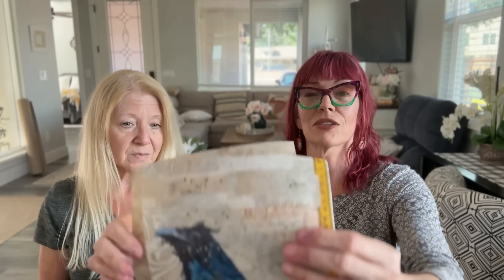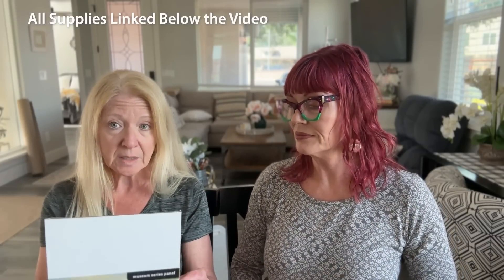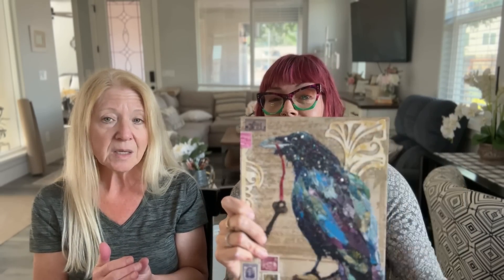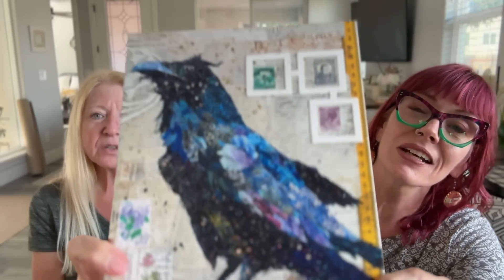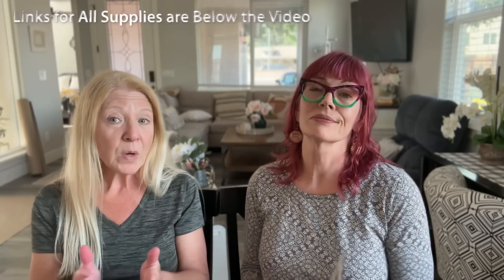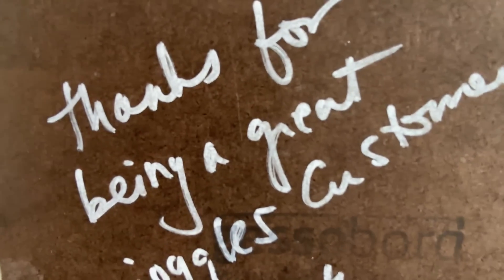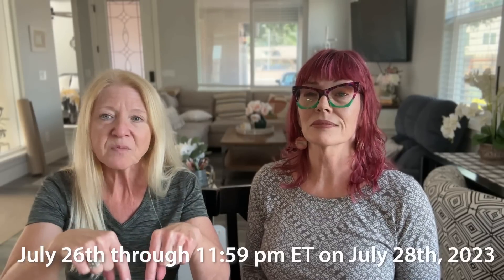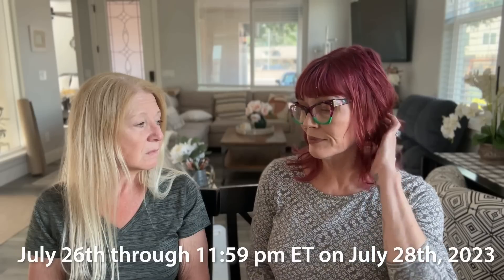Collage Fun With Elizabeth St Hilaire's Crow Creative Kits!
Demand for the Crow Kits has exceeded our expectations and we are now sold out.
We expect to be able to assemble more kits in early-to-mid August once more of the rice papers arrive.  We'll delay the drawing for the giveaway until the kits are available and everyone has had a chance buy what they want.
When that time comes then we'll announce and end date for the giveaway. Thank-you for understanding as we deal with the unprecedented demand!

* Princeton Catalyst Polytip Bristle Brush #8 Filbert (what Elizabeth uses to apply Gel Medium)
* Princeton Velvetouch 4 Piece Professional Brush Set [3950SET100] (contains the angle brush)